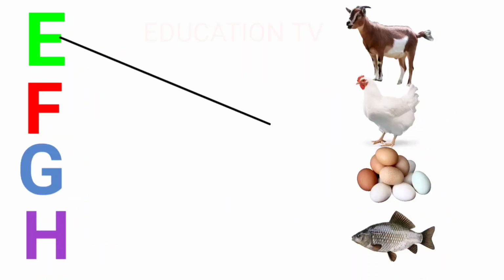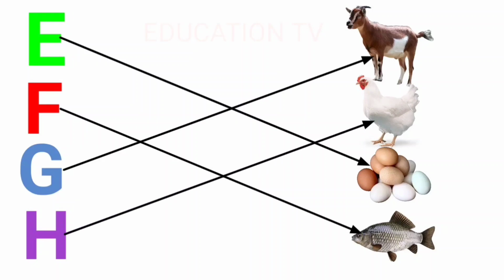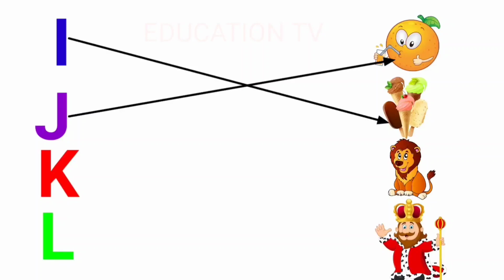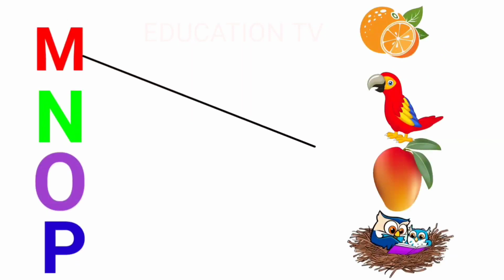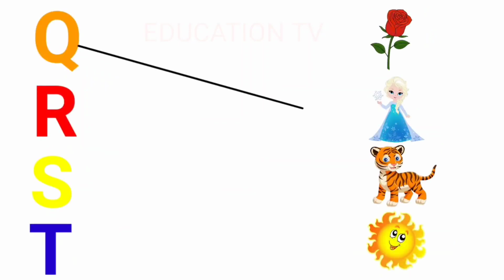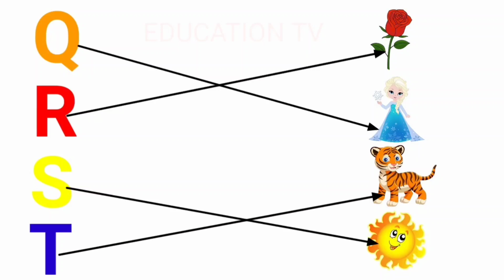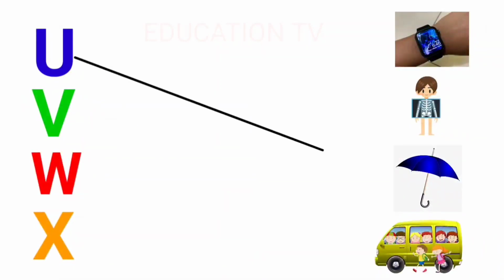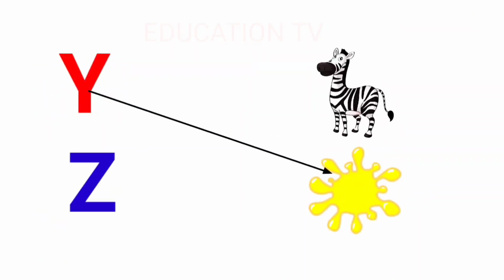Matching Alphabet Letters with pictures !! Worksheet Activity for kids!! Matching alphabet A to Z !!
daily practice worksheet
Worksheet Activity for kids
worksheet for kindergarten
diy worksheet

abcd , abcd song , ABC alphabet song , a for apple , a for apple b for ball , phonics song

abcd | abcd rhymes | abcde | abcd cartoon | abcdefg | abcd song

ABCDEFGHIJKLMNOPQRSTUVWXYZ

Capital ABCD
abcd Alphabet
 abcd video
abcd shabd
 Learn abcd
. abc alphabet songs
 abcd varnmala
abcdefg song
 Kids abcd
Small abcd
abc songs for children
abcd writing
2 abcd for kids
abcdefghijklmnopqrstuvwxyz

@EDUCATION TV YouTube channel help in providing educational materials.in witch

1.learn English
2.learn Hindi
3.learn mathmatics
4.Genral knowledge

hindienglishpathsala ni